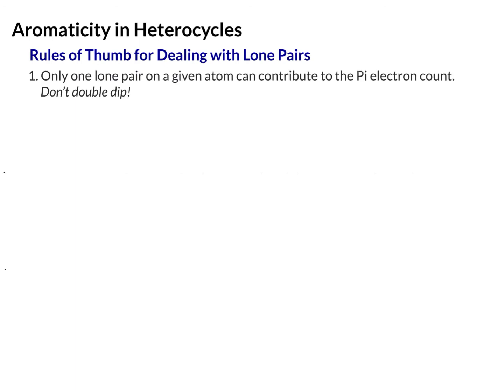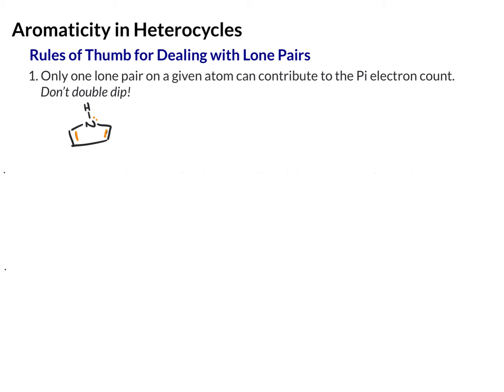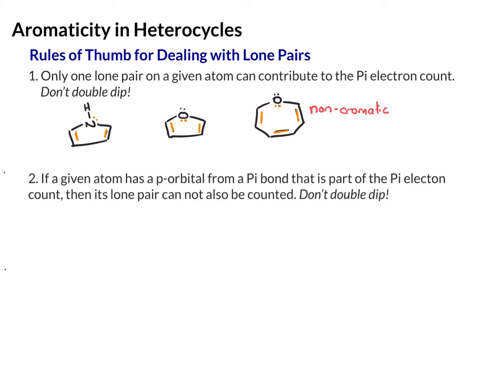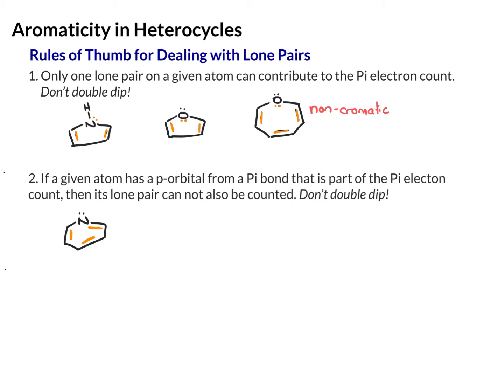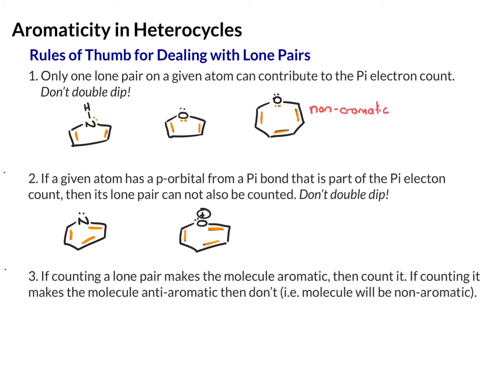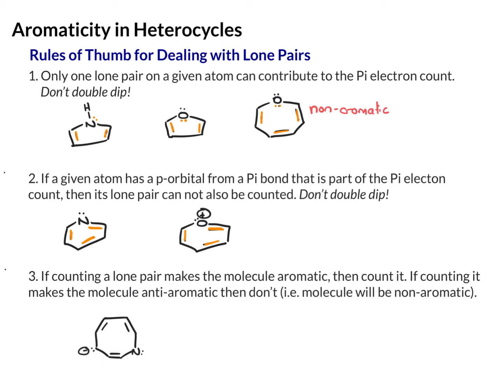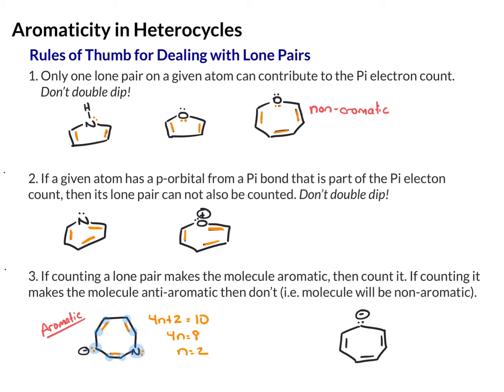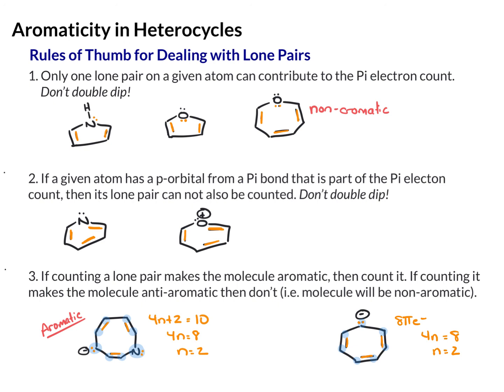15.3.5 – Aromaticity and Lone Pairs